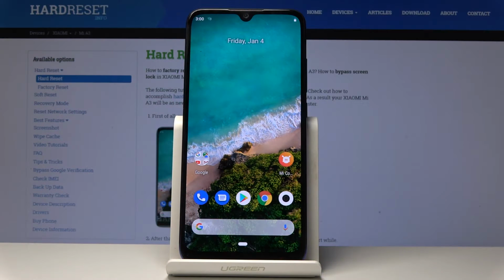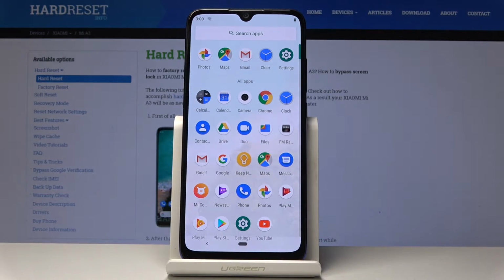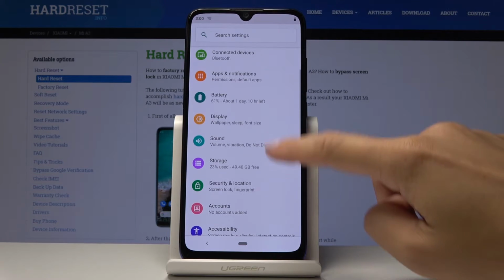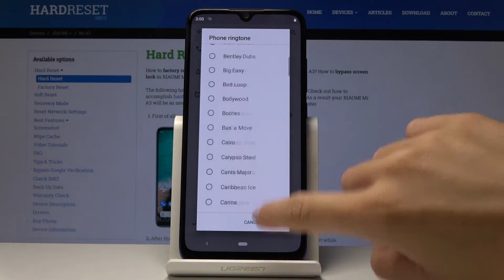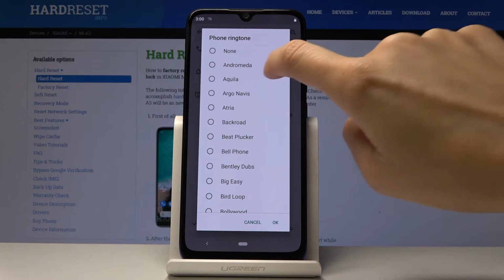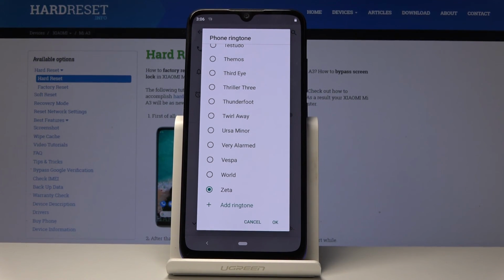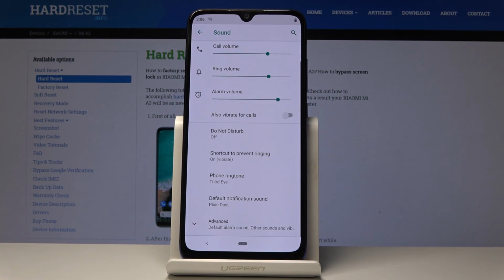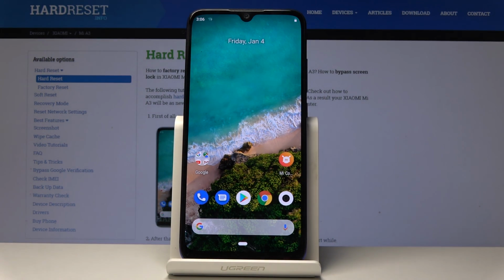How to Change Ringtone in XIAOMI Mi A3 - XIAOMI Ringtones List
If the current ringtone on your XIAOMI Mi A3 is too boring, you have a possibility to set up the new unique tune. In this short instruction, we teach you how to get access to the ringtone settings and select a preferable ringtone. Let’s watch the tutorial and set up the most liked ringtone on XIAOMI Mi A3.

How to change ringtone in XIAOMI Mi A3? What are all ringtones for XIAOMI Mi A3? Where can I find ringtones for XIAOMI Mi A3? How to add ringtone in XIAOMI Mi A3How to enter ringtones settings in XIAOMI Mi A3? How to select preferable ringtone in XIAOMI Mi A3?